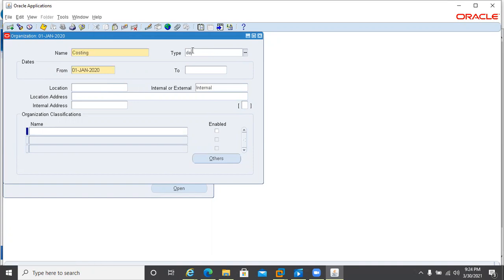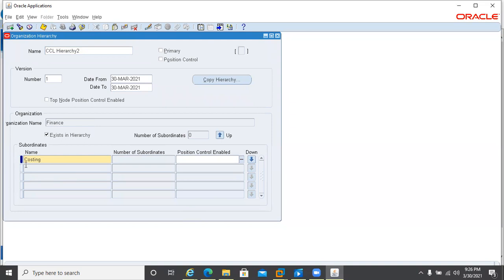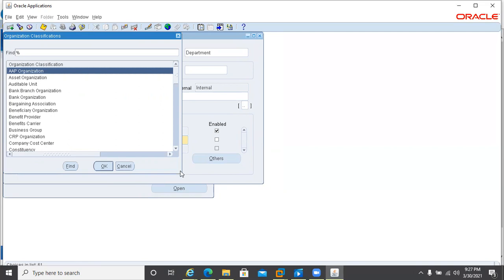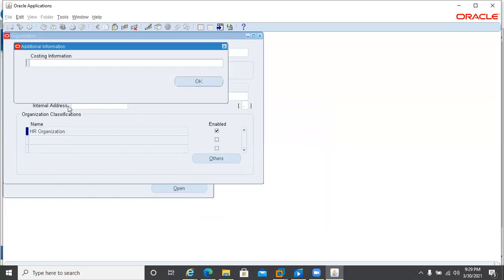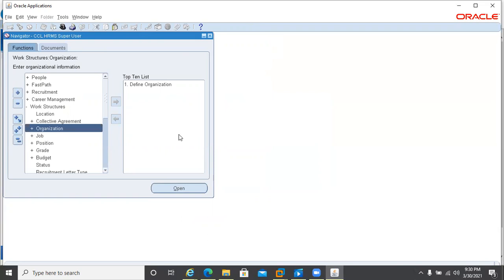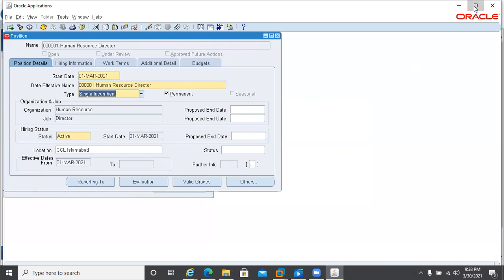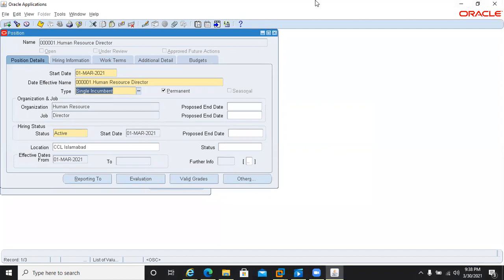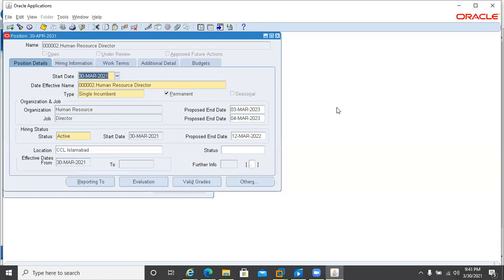Oracle E-business Suite HRMS Training Business Position creation and hierarchy Part 1